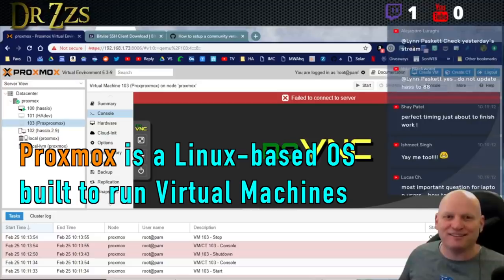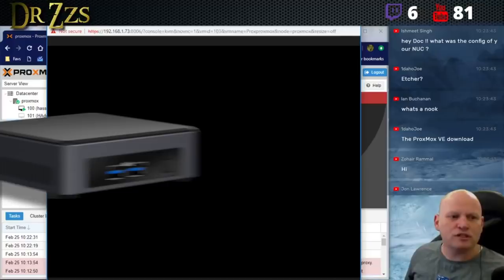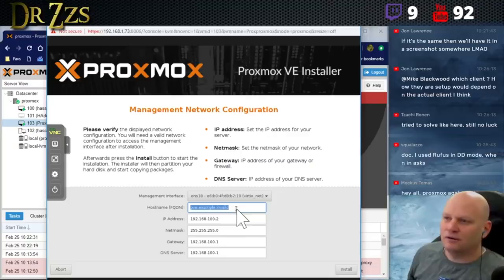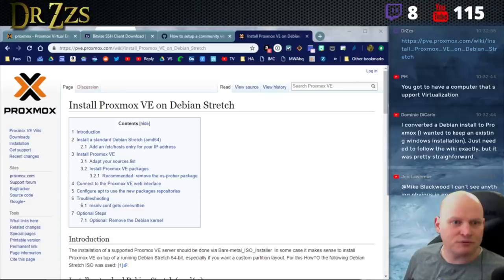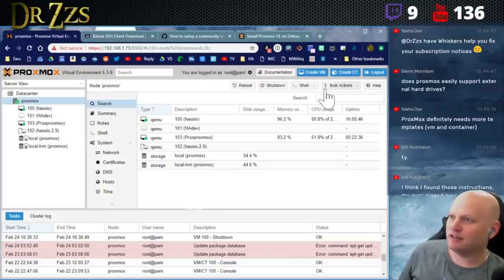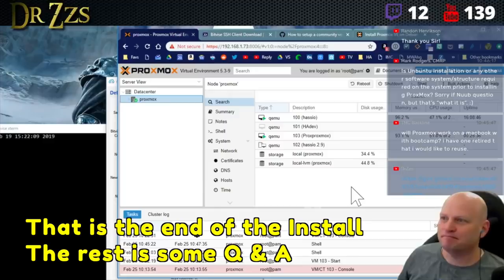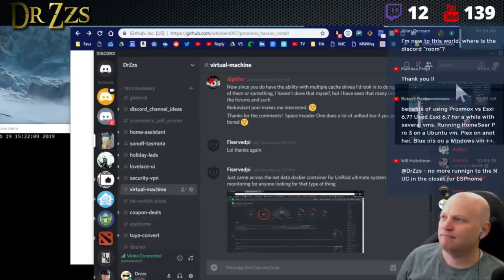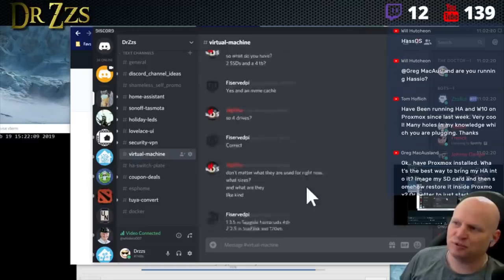Basics of a Proxmox Installation + Tricks for Repo set up, Nag message, and USB Passthrough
Proxmox is a version of Linux customized to run Virtual Machines. It is similar to VMware (ESXI).  Proxmox is made to run as the "bare metal" operating system and all it's features are free.  They offer a subscription for tech support, but there's a great community that can provide all the support a basic home user could need.

In this video mi amigo Whiskerz007 helps us get started and takes care of a couple simple tricks, like setting up the proper repo for updates, getting rid of the Subscription message, and showing how to access a USB hard drive.